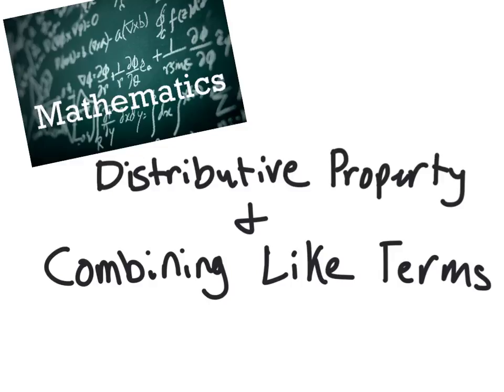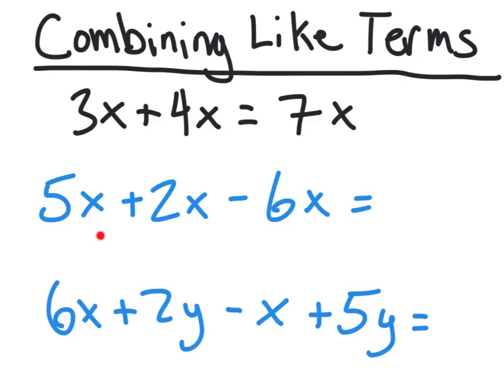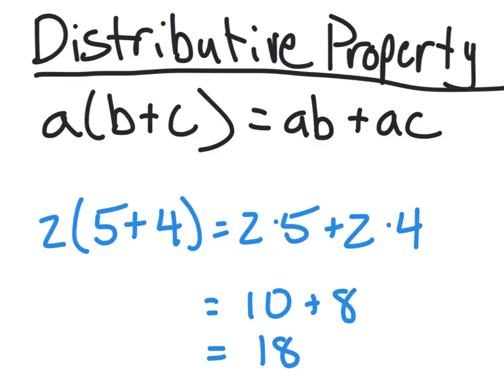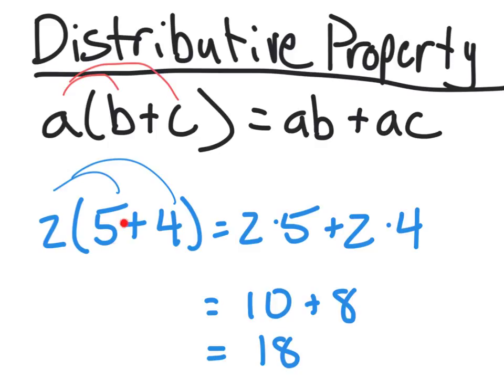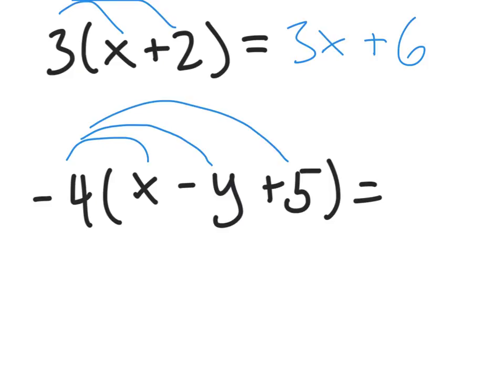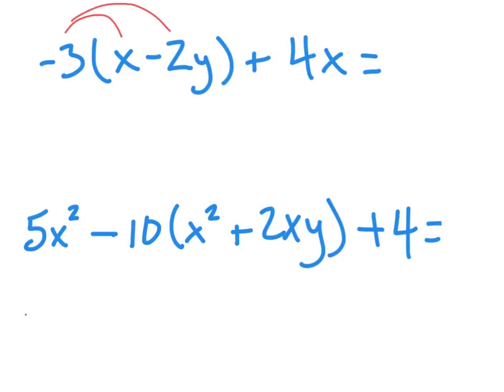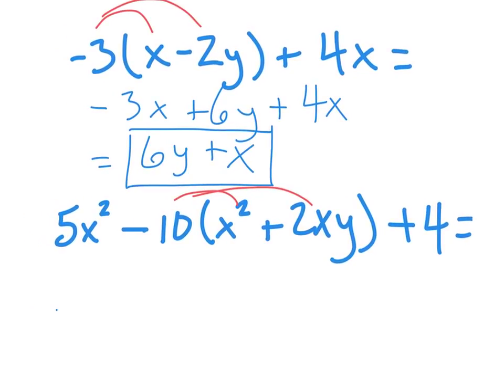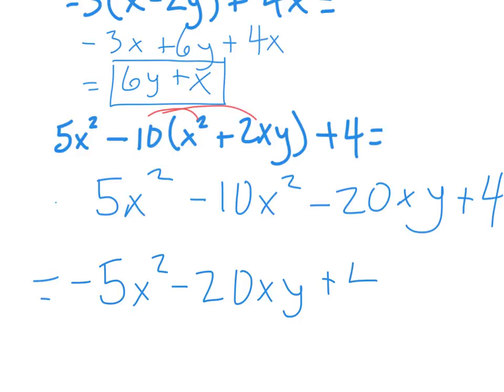Distributive Property and Like Terms